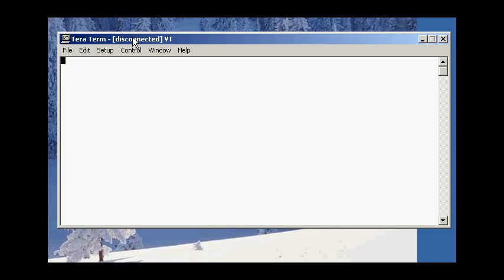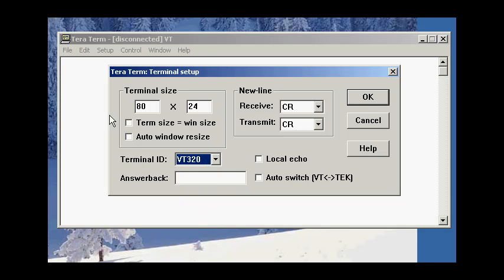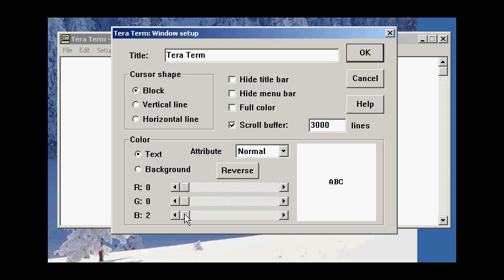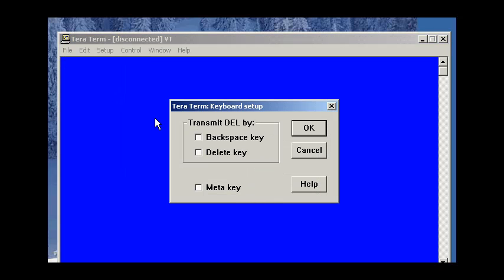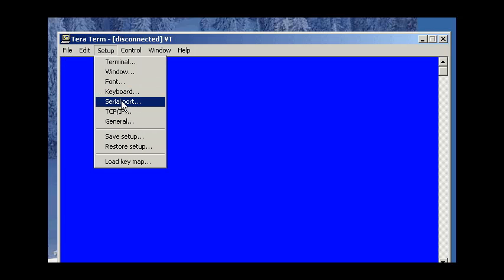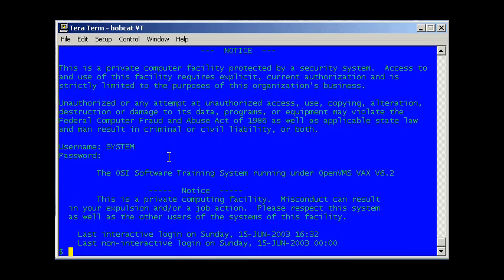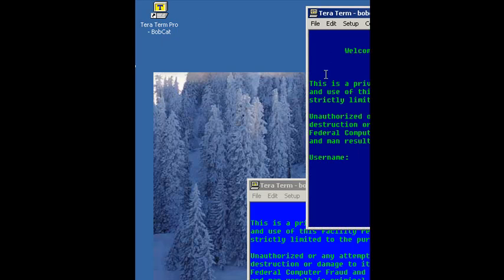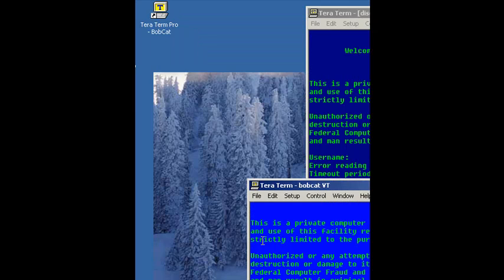OSIsoft: Settings for TeraTerm. v2.2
The settings recommended for TeraTerm terminal emulator software and a demo of your initial login.

you can see where this video is in the sequence of videos on this topic.